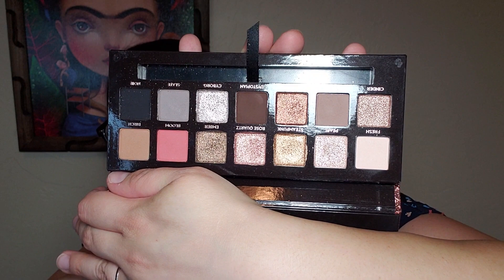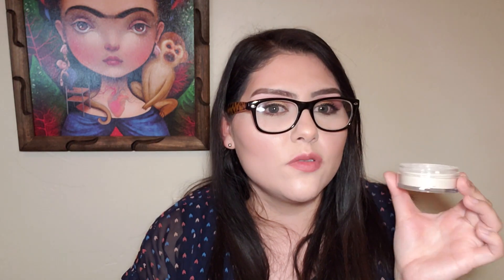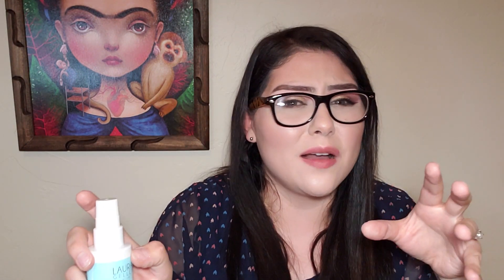Money Spent, Any Regrets?? /// Ulta Haul UPDATE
Hi there! Today I will be bringing you a haul UPDATE that includes a ton of items I bought at Ulta so far this year… grab a snack, it’s a doozy!!!

TIME STAMPS:
*Products I loved/repurchases: (0:48)
*Products I liked: (15:25)
*Products I regret: (23:04)

PRODUCTS MENTIONED

Love/repurchase-
*Aveeno- Ultra Calming Hydrating Gel Cleanser ($8.99)
*No.7- Radiant Results Nourishing Cleansing Balm ($8.99)
*Smashbox- Photo Finish Primerizer ($42.00)
*Flower Beauty- In Your Prime Hydrating Primer ($10.99)
*Wet N Wild- MegaCushion Foundation: Light Ivory ($8.99)
*Ulta Beauty- Full Coverage Liquid Concealer: Fair Cool ($9.00)
*Loreal- Infallible Full Wear Waterproof Concealer : Porcelain 320 ($12.99)
*Becca- Khloe & Malika BFF Bronze, Blush & Glow Palette ($44.00)
*Anastasia Beverly Hills- Sultry Eyeshadow Palette ($45.00)
*Ulta Beauty- Brow Tint: Deep ($10.00)
*Lorac- Light Source Mega Beam Highlighter: Celestial ($24.00)
*Too Faced- Milk Chocolate Soleil Matte Bronzer ($30.00)
*Too Faced- Sweethearts Bronzer ($30.00)
*Nudestix- Cream Lip + Cheek Pencil: Ripe ($26.00)
*Nudestix- Intense Matte Lip + Cheek Pencil: Purity ($26.00)
*Nudestix- Royal Affair Palette (includes: Smoke, Lilith, Vintage, Royal and Stiletto) ($59.00)

*Smashbox- Cali Contour Kit ($39.00)
*MAC- Prep + Prime Fix + : Coconut & Lavender ($27.00)
*IT Cosmetics- Bye Bye Lines Foundation: Fair ($38.00)
*Colourpop- So Juicy Plumping Lip Gloss: For The Clout ($7.00)
*KKW- Eau de Parfum: Crystal Gardenia ($60.00)
*Beauty Bakerie- Face Flower Baking Powder: Oat (Translucent) ($24.00)

Regret-
*Essence- Prime + Studio Mattifying Primer ($4.99)
*Laura Gellar- Spackle Mist Restore (no longer at Ulta)
*Maybelline- Fit Me Matte + Porcelain Foundation: Porcelain 110 ($7.99)
*ELF- 16HR Camo Concealer: Medium Peach & Fair Warm ($5.00)
*Essence- Brighten Up Banana Powder ($4.99)
*Dose of Colors- Lip It Up Satin Lipstick: Brulee ($17.00)